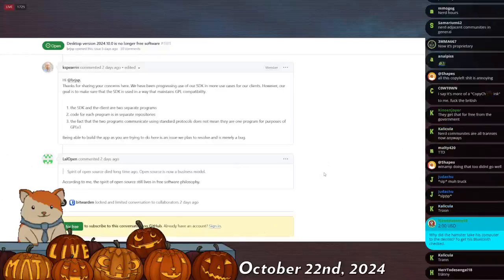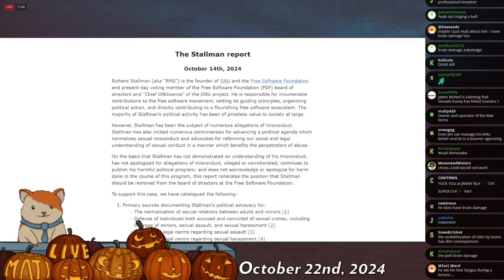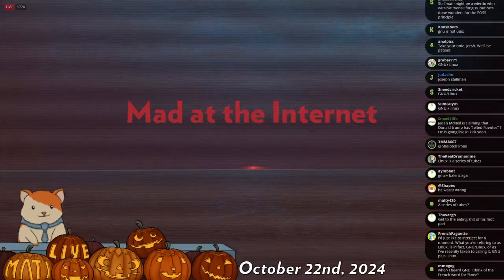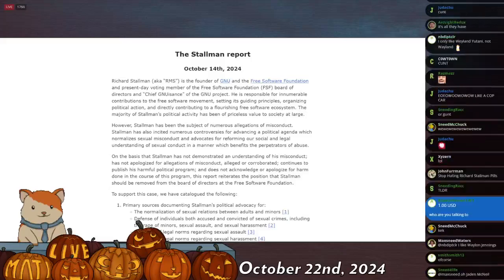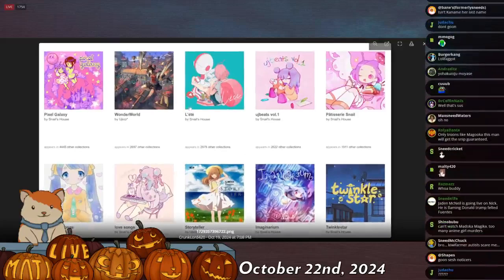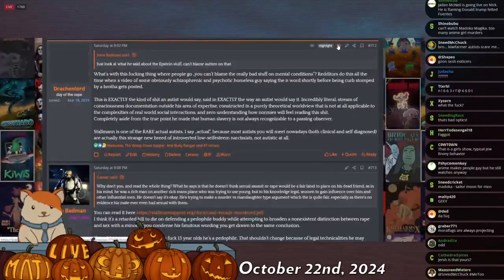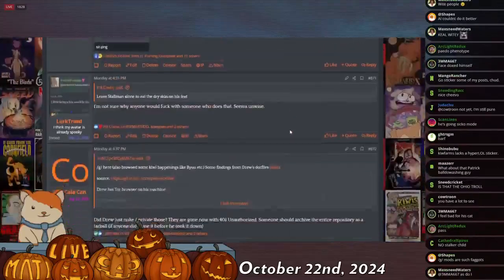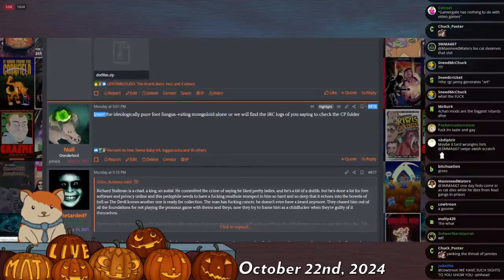Stallman smear turns on Drew DeVault - Mad at the Internet (October 22, 2024)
People have discredited DeVault's attacks on Stallman for his more recent discussions on the finer details of age of consent and statutory rape by showing that DeVault has a more distant history of being fascinated with lolicon anime.

Clip taken from:
Mad at the Internet (October 22nd, 2024)